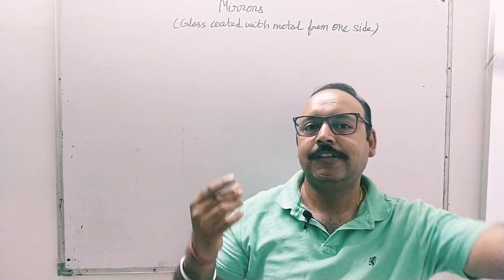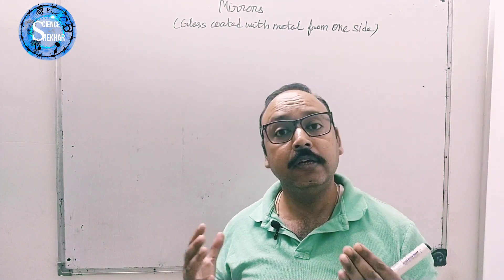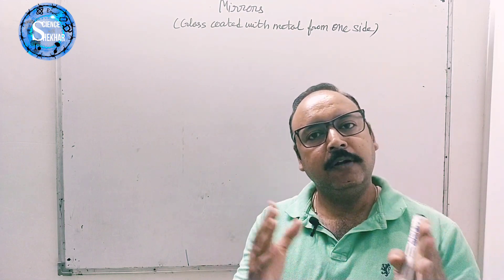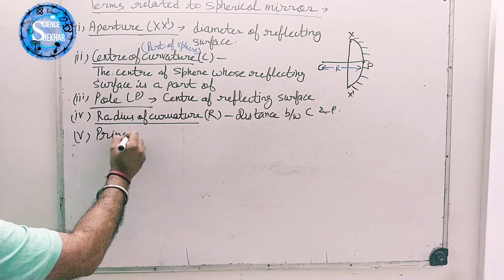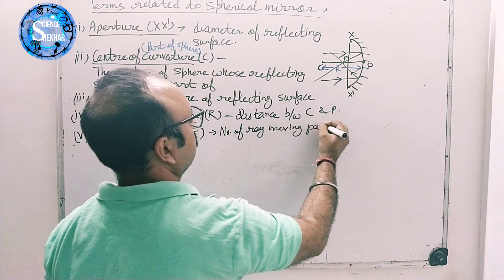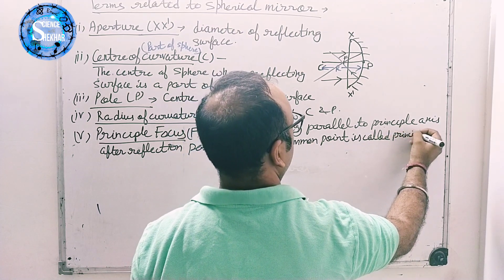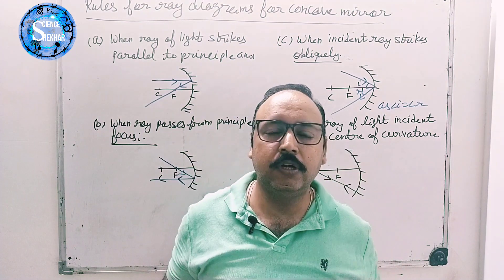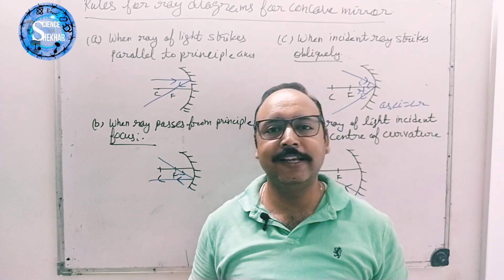Spherical 🪞 mirrors light reflection and refraction,Day -2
types of mirrors#viralvideo
terms related to mirrors#light
rules for image formation#shortsfeed